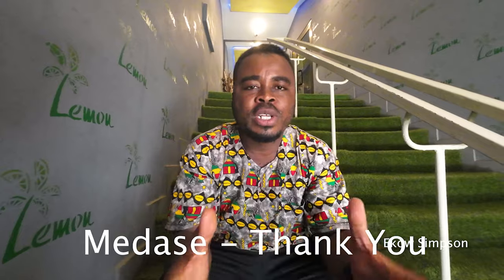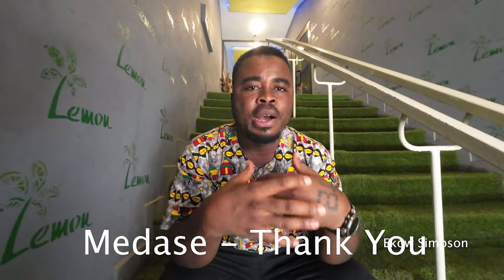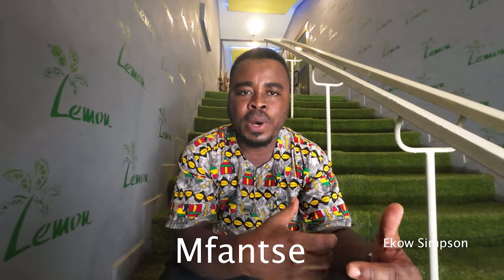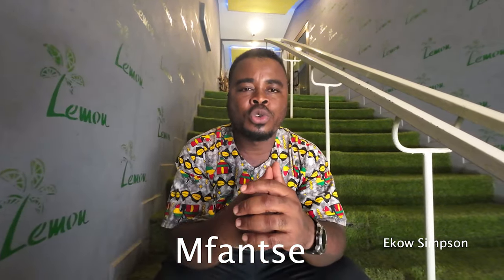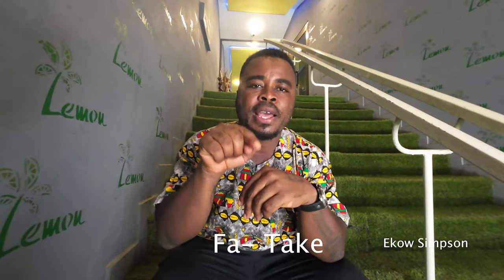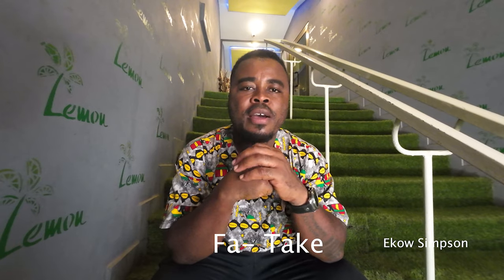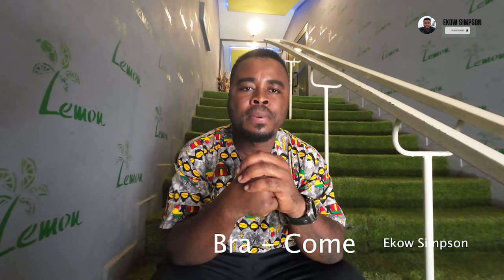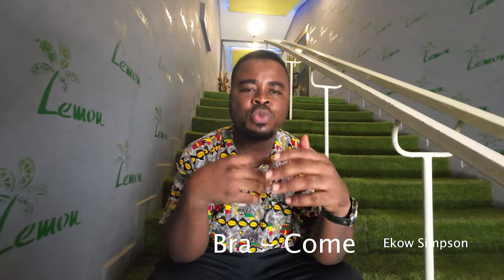Learn to Speak Fantse: Essential Mfantse Guide (#1)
In this video, I'll teach you how to speak Fantse, also known as Mfantse. This is the first video in a series that will help you learn this beautiful language!

If you're looking to learn a new language, then join me on this journey as we explore the basics of Mfantse. From pronunciation to common phrases and expressions, you'll have the tools to communicate with native speakers in no time.
How To Speak Fantse: Learn To Speak Mfantse (#1)

More from Wikipedia: "Fante (Akan: [ˈfɑnti]), also known as Fanti, Fantse, or Mfantse, is one of the three principal members of the Akan dialect continuum, along with Asante and Akuapem, the latter two collectively known as Twi, with which it is mutually intelligible. It is spoken in the central and southern regions of Ghana, as well as in settlements in other regions in western Ghana.

Fante is the common dialect of the Fante people, whose communities each have their own subdialects, such as Agona, Anomabo, Abura, and Gomoa, all of which are mutually intelligible. Schacter and Fromkin describe two main Fante dialect groups: Fante 1, which uses a syllable-final /w/ and thus distinguishes kaw (""dance"") and ka (""bite""); and Fante 2, where these words are homophonous. A standardized form of Fante is taught in primary and secondary schools.

Many Fantes are bilingual or bidialectal and most can speak Twi.

Maya Angelou learned Fante as an adult during her stay in Ghana. One striking characteristic of Fante is the level of English influence, including English loanwords and anglicized forms of native names, due both to British colonial influence and ""to fill lexical and semantic gaps, for reasons of simplicity and also for prestige"". Examples of such borrowings include rɛkɔso (""records""), rɔba ""rubber"", nɔma (""number""), kolapuse ""collapse"", and dɛkuleti ""decorate"". Native names are occasionally anglicized, such as ""Mεnsa"" becoming ""Mensah"" or ""Atta"" becoming ""Arthur"". Many people consider European Christian missionaries and schools the cause of this anglicization."

Essential Mfantse Guide